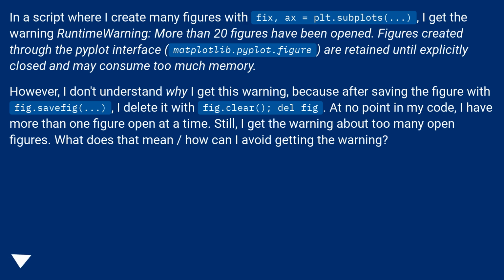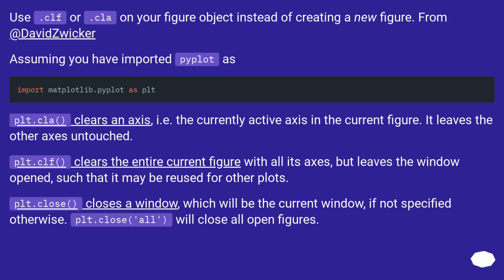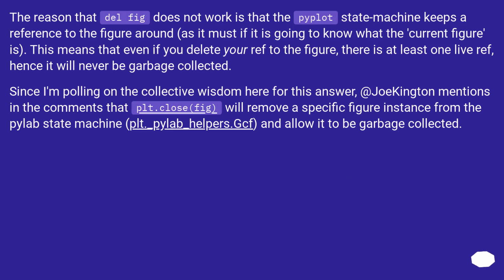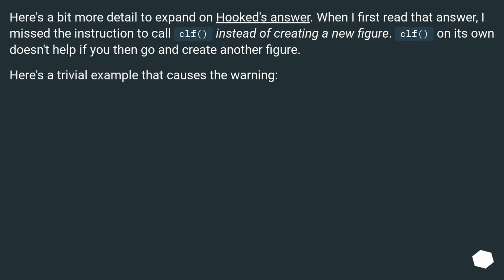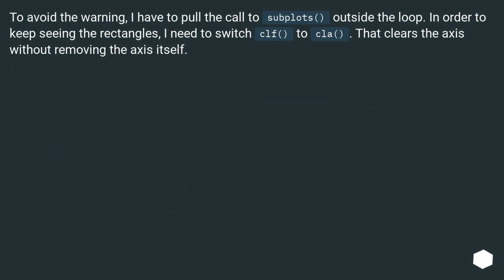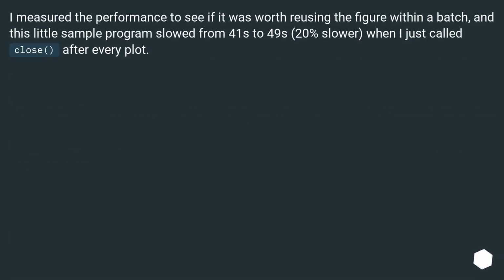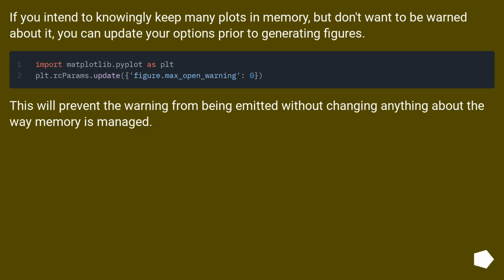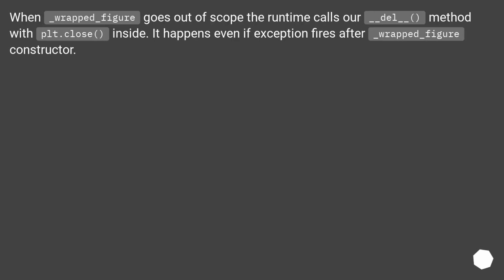warning about too many open figures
Chapters
00:00 Question
00:57 Accepted answer (Score 308)
02:30 Answer 2 (Score 58)
05:01 Answer 3 (Score 39)
05:26 Answer 4 (Score 4)
06:16 Thank you